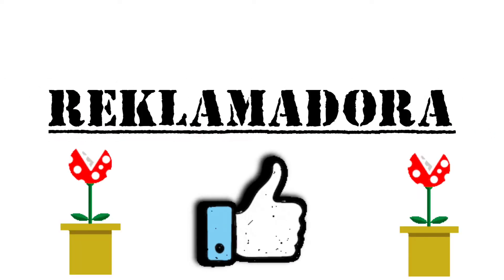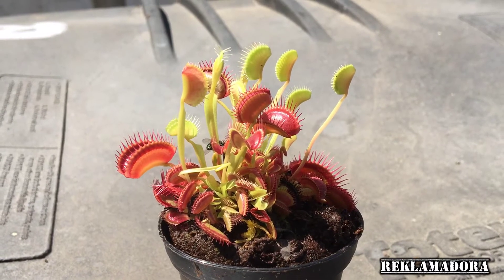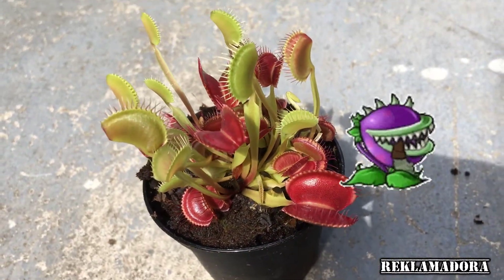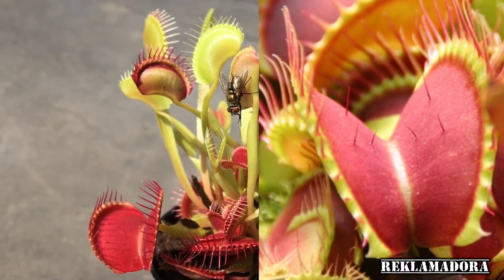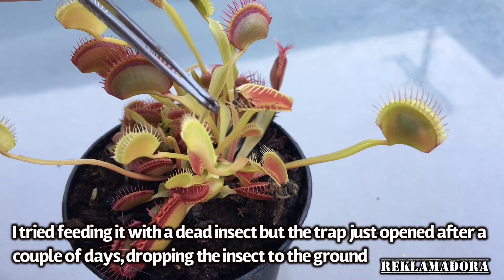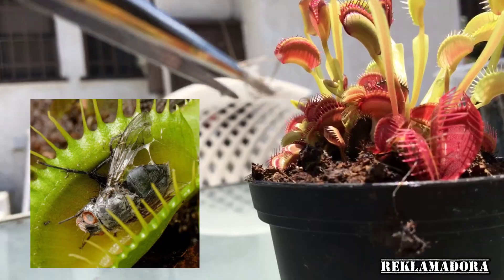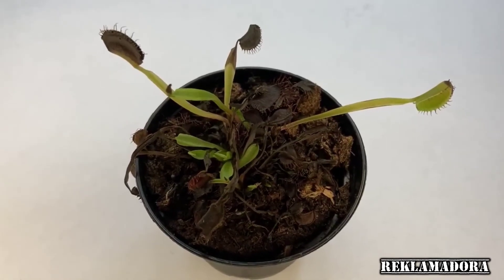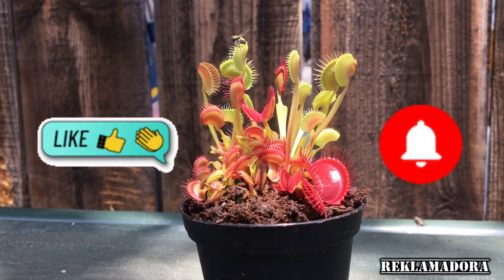How to care for venus fly trap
Are you interested to grow a venus fly trap? Then you are on the right place..

- Questions to ask your kids

You now have a claim to a stock like Apple, Ford, or Facebook. In order to keep this claim to your stock, sign up and join Robinhood using my